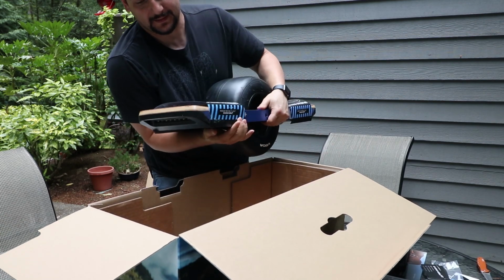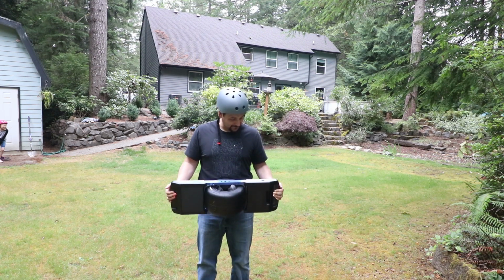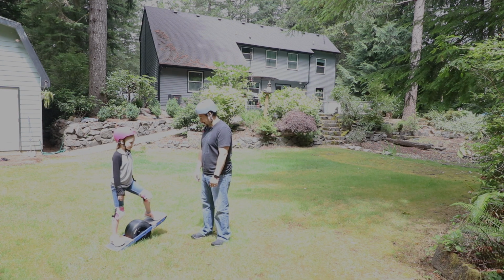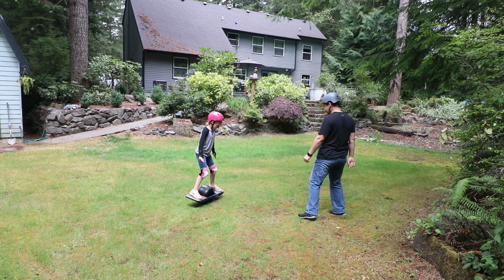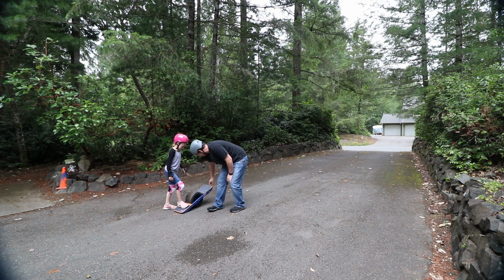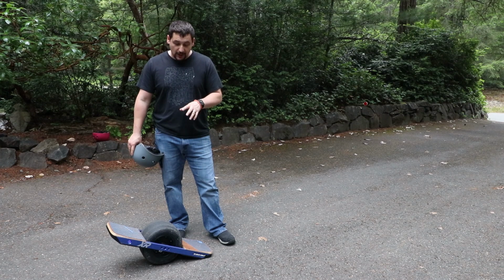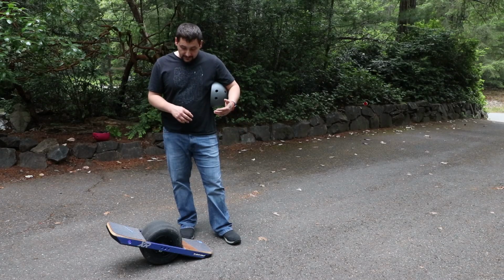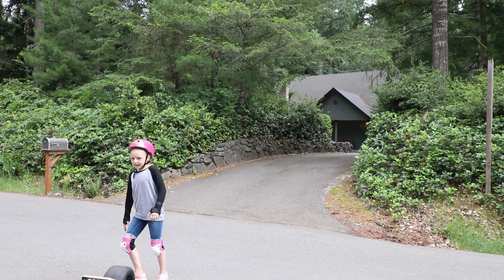Onewheel+ XR Review! The first mile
One wheel first look and a few thougths about the first ride.

When experiencing pushback,  If the board is already giving the maximum amount of power available, the board will not be able to accelerate in response to your request and you essentially ask the board to go faster than it can manage. The board will not power off or shut down at this point; but rather the board won't be able to keep up with your body accelerating. As this can take place in less than a second of time, it can feel like the board halts mid-ride when, in reality, the rider just accelerated faster than the board could handle and the balance was lost.

Prostik Abrasive Belt and Disk Cleaner

Craft&Ride Backpack Onewheel

Bike Helmet,